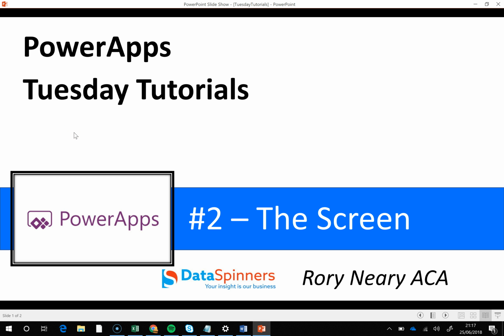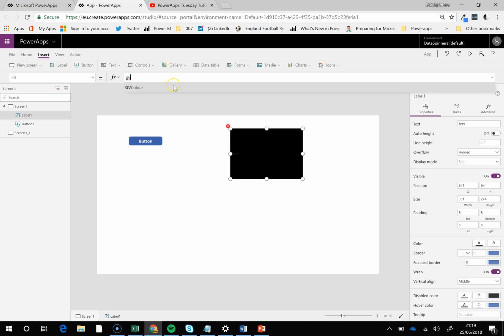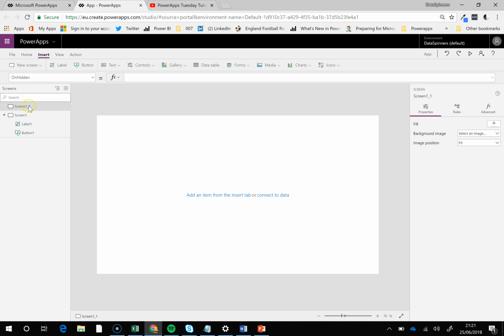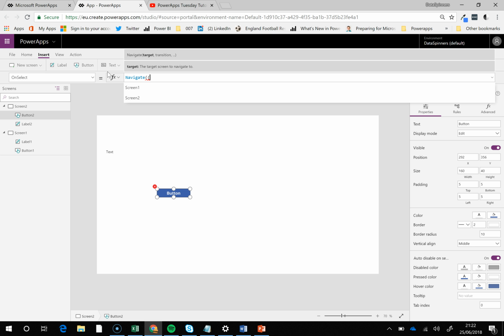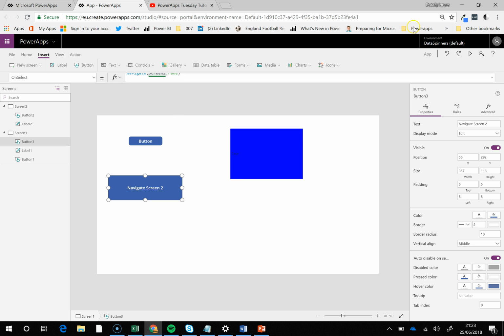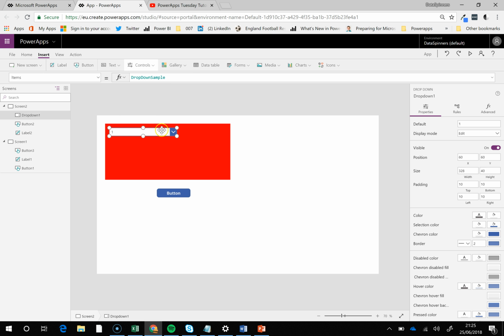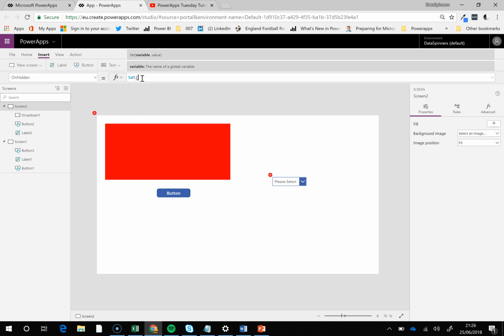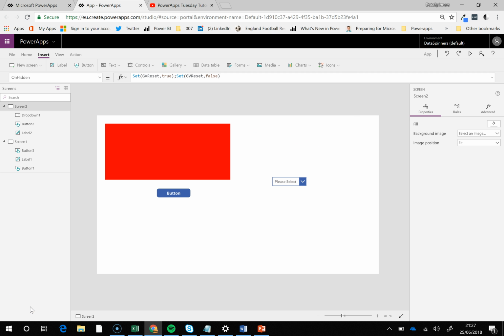PowerApps Tuesday Tutorials #3 The Screen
I this basic(ish) session we take a look at the most basic container for all your other dropdown, buttons, text boxes etc - the SCREEN.

We're going to take a look at the onstart, onhidden and onvisible properties with a jaunt into some buttons with navigate properties.

Hopefully I won't blow people's minds with the concept of a global variable.  Essentially it can be anything and when I create them I Always prefix them with GV so it's immediately obvious that's the purpose of the variable.